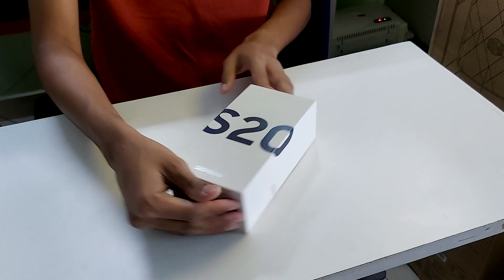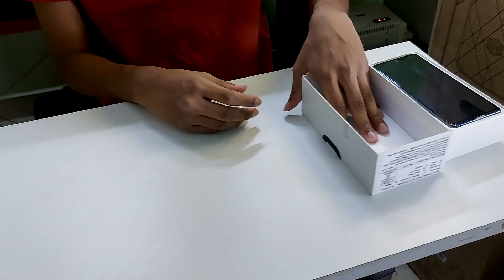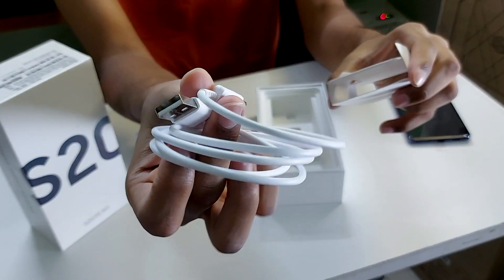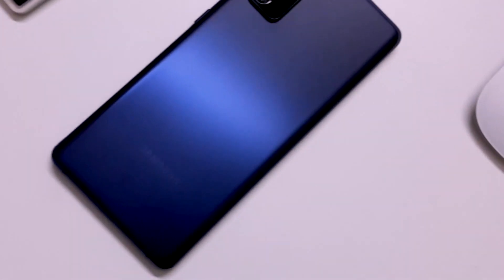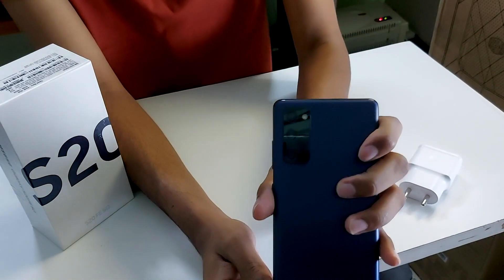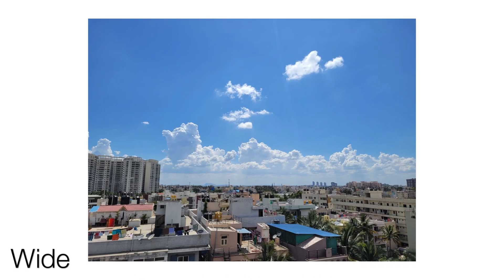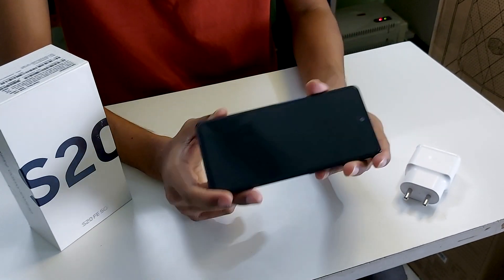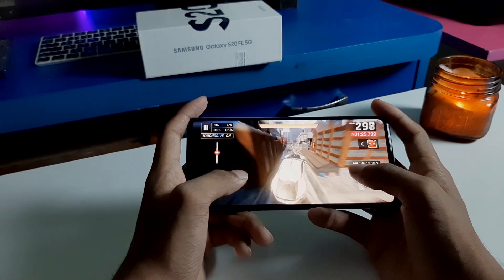Samsung S20 FE 5G 🔥🔥 Unboxing and Quick Look - Exotic Productions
Samsung S20 FE 5G unboxing and looking what's inside!
This amazing phone might be the new flagship killer cause it has some amazing stuff which is compact and is fitted inside the phone itself.

Hope this video gave you some knowledge on this phone, so go and hit the like button and definitely SUBSCRIBE and also hit the bell icon, so that you'll be notified whenever i post a new/latest video.
Why are you still waiting! Go SUBSCRIBEEEE!!!